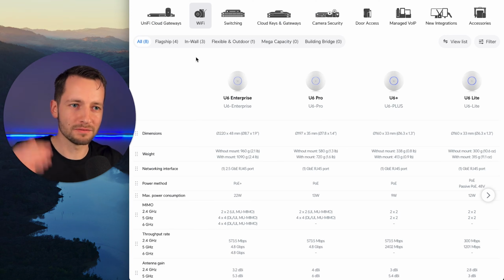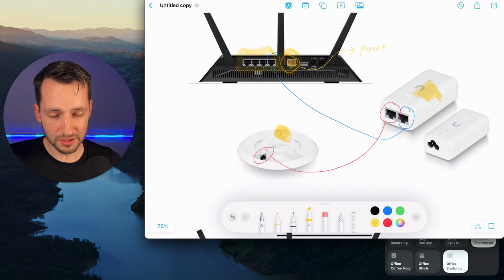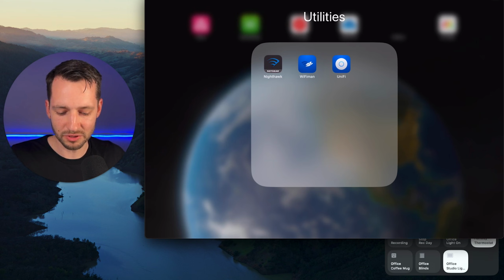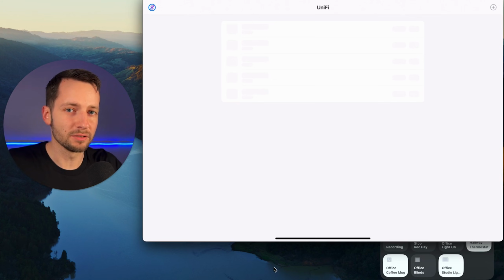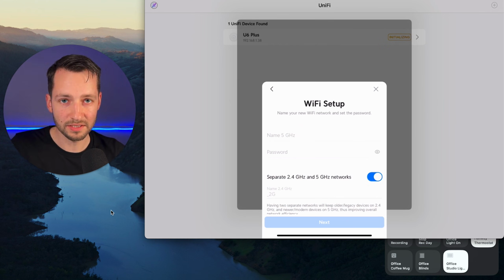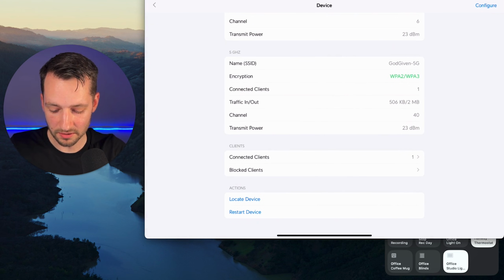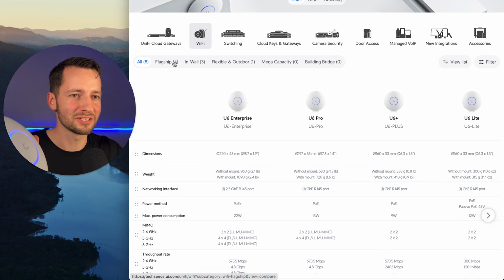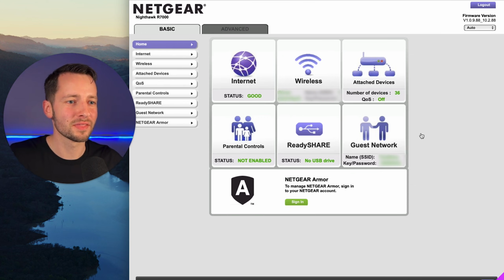Add UniFi Access Point to Existing Network | Step-by-Step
I'll show you how to add a UniFi access point to your existing non-Unifi router.

✅ I optimize IT for busy business owners so they can focus on their bottom line ⛳️
If you need a secure, reliable network,

🛒 Shop UniFi
⭐️U6+ on Amazon Prime:
U6 Pro
U6 LR
U6 Enterprise

--- RJ45 Ethernet Patch Cables
⭐️MonoPrice Cat6A 10pk

--- PoE Adapters
UniFi PoE on Amazon

🎬 Chapters
0:00 Intro
0:38 Overview
1:19 Requirements
4:02 Setup UniFi AP
6:05 Troubleshoot Connection
7:13 Continue Configuration
9:40 UniFi Standalone AP Options
11:16 Optional: Turn off Existing Router WiFi

📲 Connect!